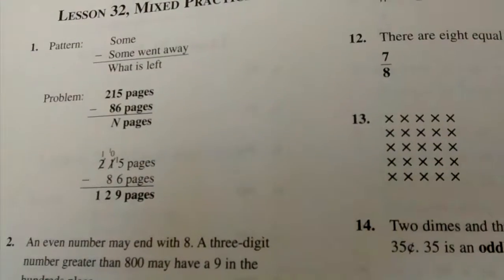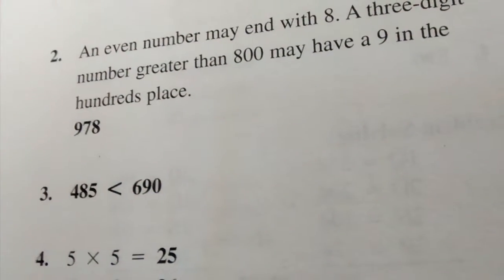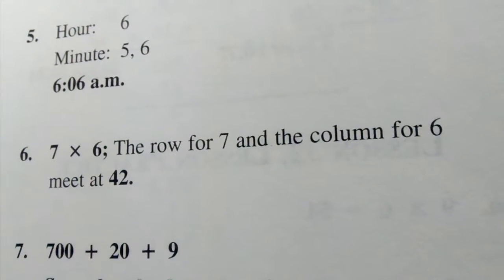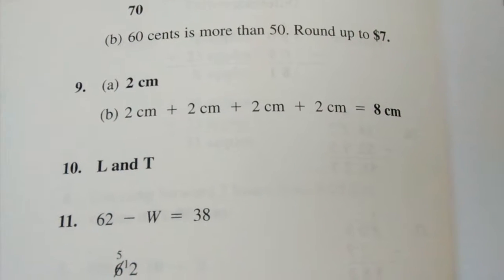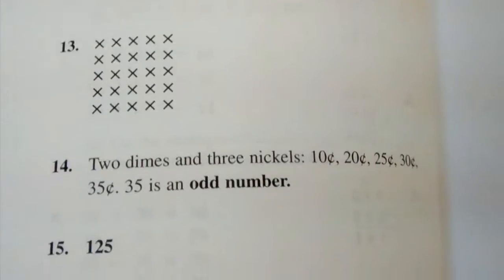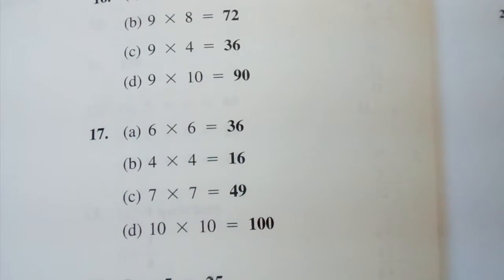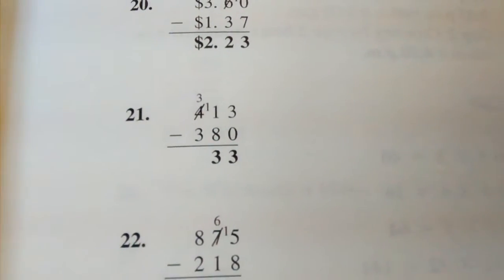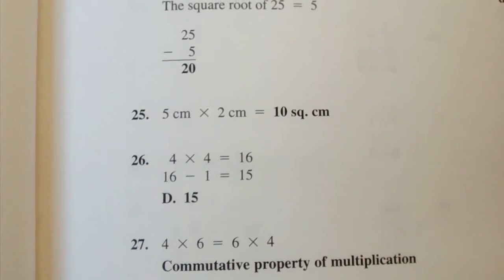saxon 5/4 lesson 32 answers